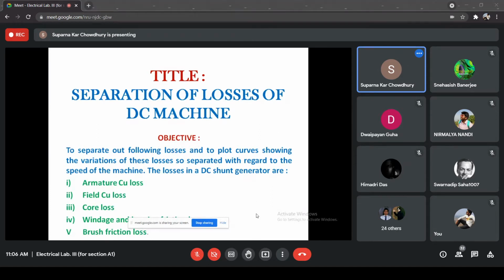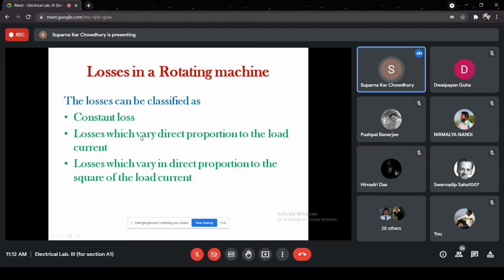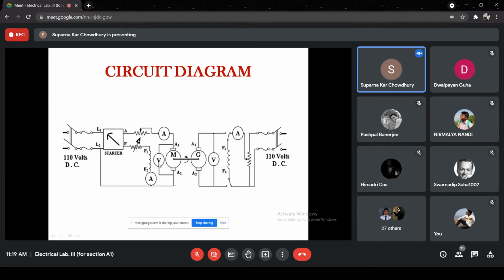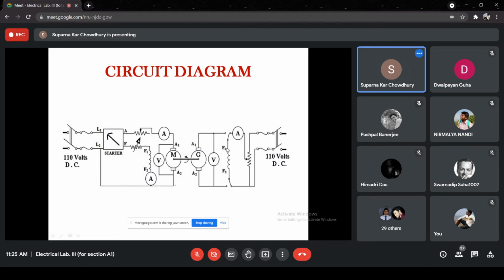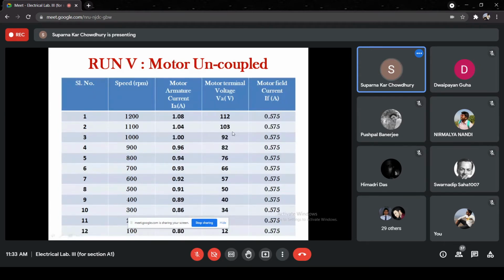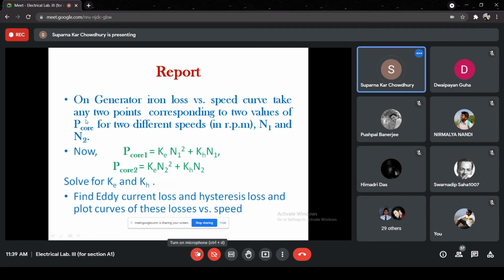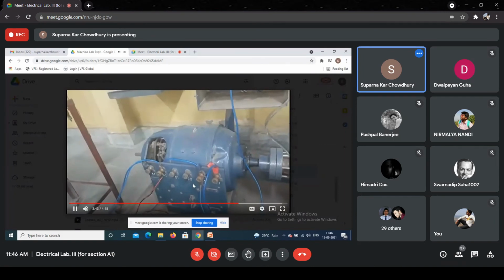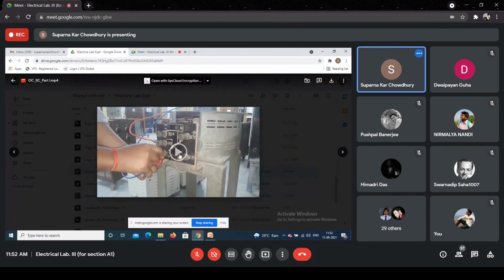A1 lab classes | Exp no 7